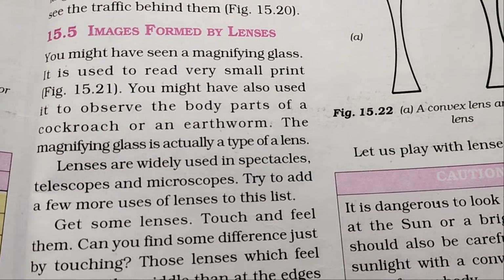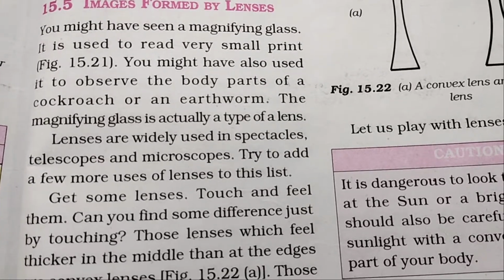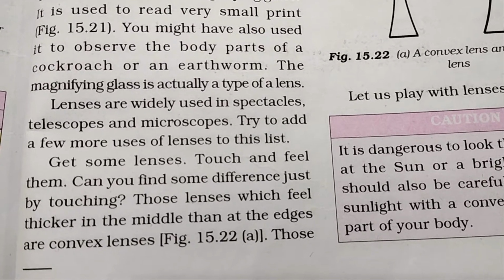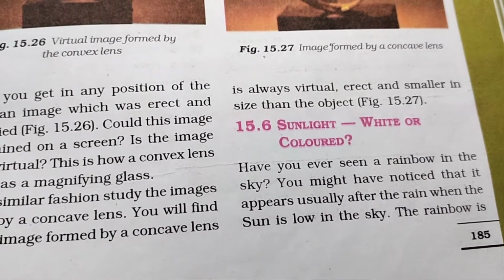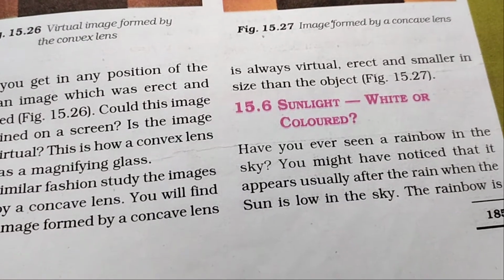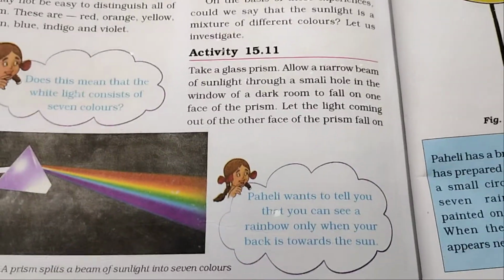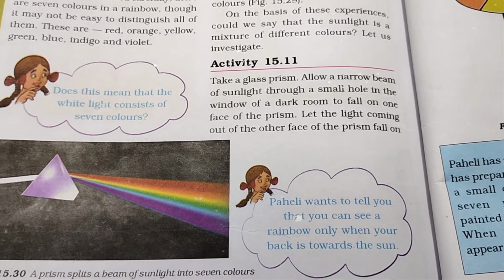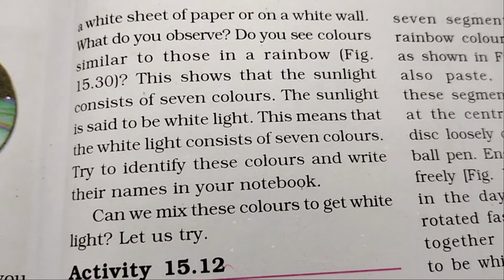Ch 15 light part 2